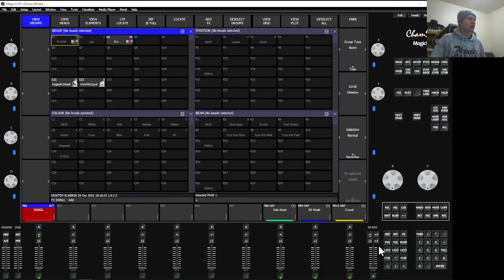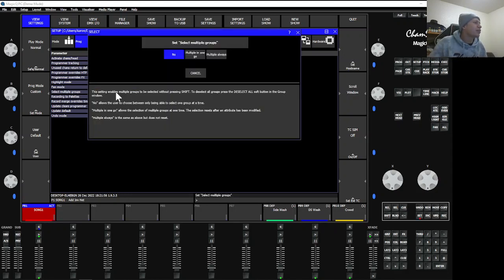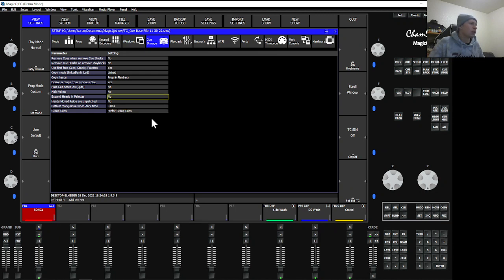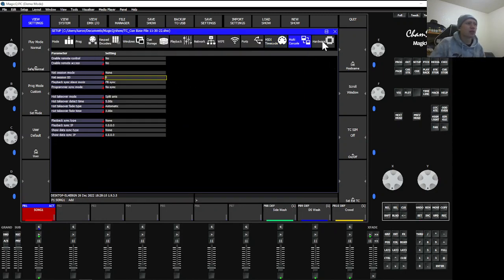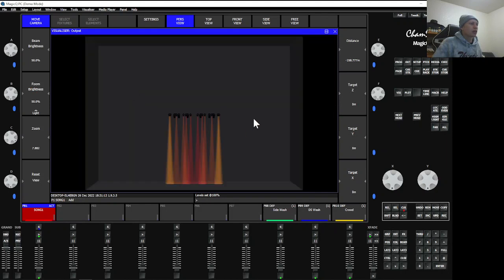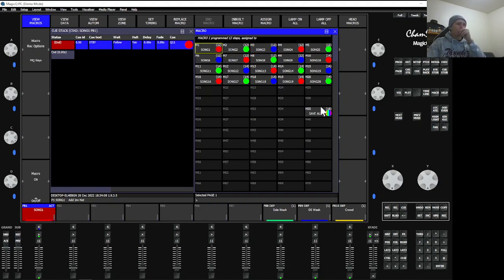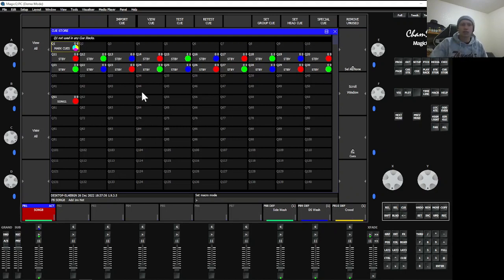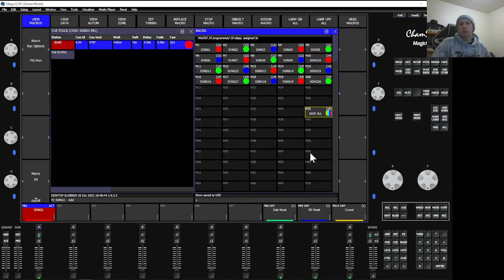Chamsys MagicQ Cue Based Show File Setup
In this video I will run through how I set up my show file for cue based and timecode shows on Chamsys MagicQ.